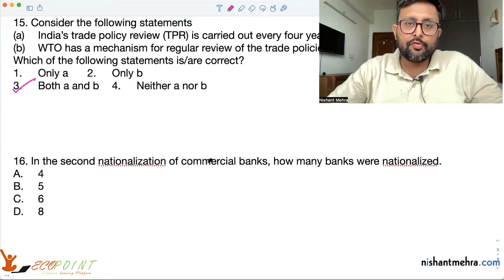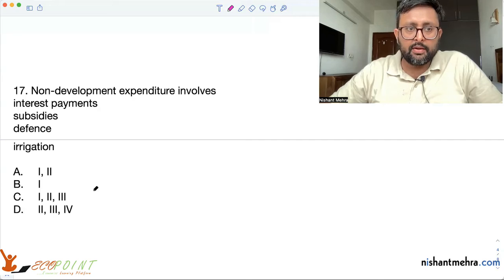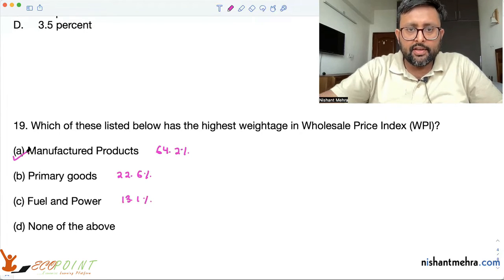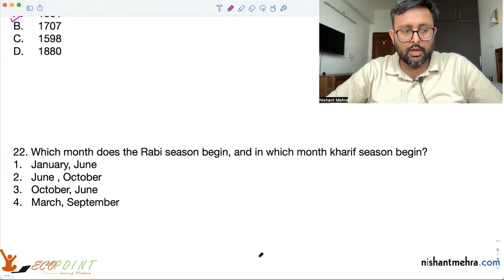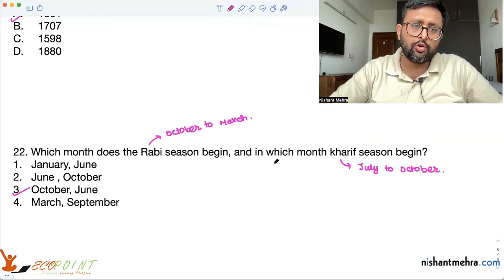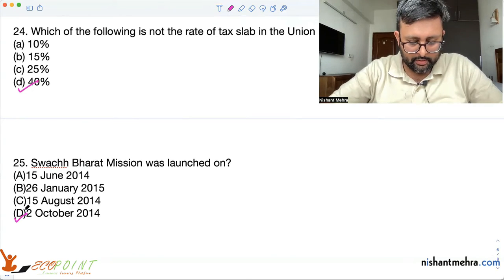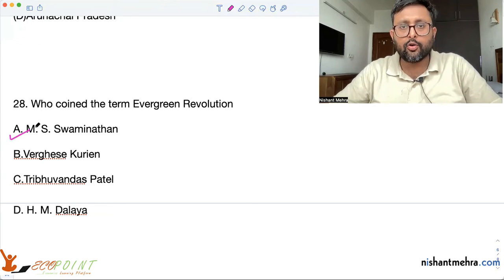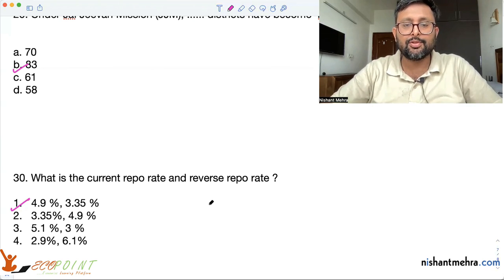Indian Economics MCQs | Part 2 | Economics Entrances | MSE | CUET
This video discusses few MCQs from the topic of Indian economics.

This is useful for those who are preparing for UGC NET NTA Economics Exam and preparing for different economics entrances such as madras school of economics, CUET